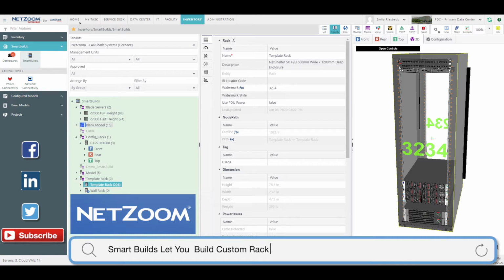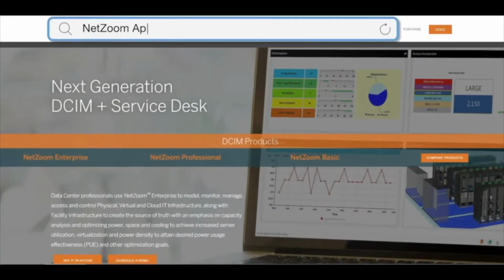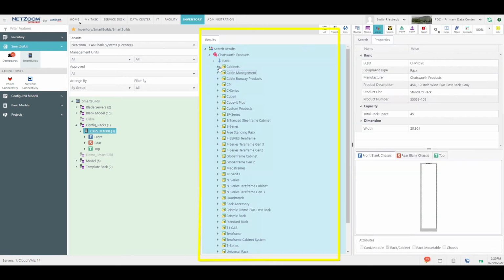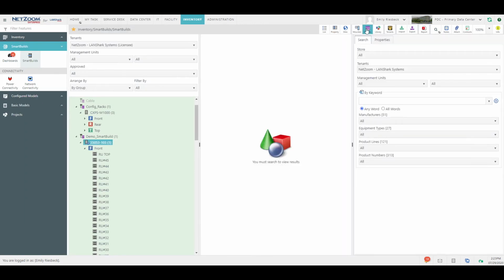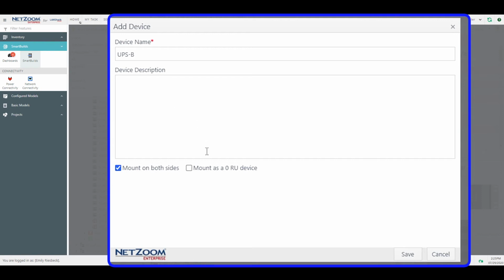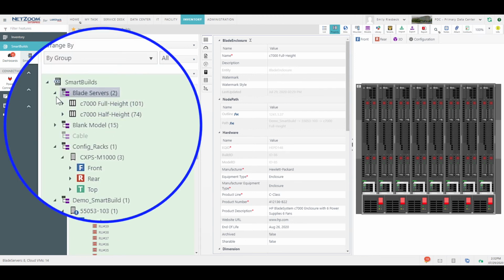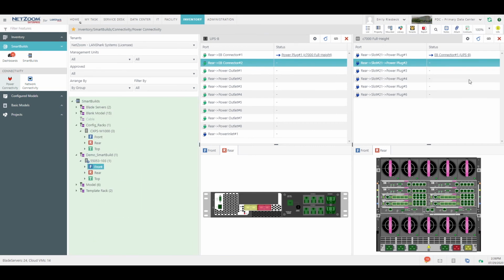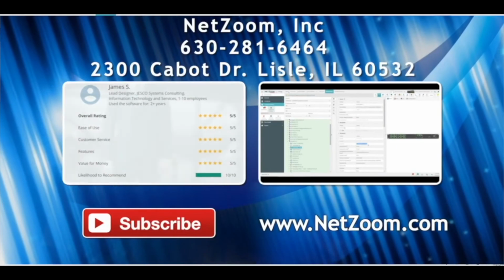NetZoom DCIM Smart Builds Let You Build Custom Rack Configurations & Use Them In Your Data Center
In this DCIM tutorial from NetZoom, we will show you how to use Smart Builds. As you may already know, one of NetZoom’s most powerful features is its device library, a collection of over five hundred thousand devices shapes from fifty-five hundred manufacturers. Users of NetZoom can use these true-to-life device shapes to represent the devices added to your data center.
That being said, NetZoom DCIM Solutions understands that oftentimes enterprises will utilize an identical or similar configuration of the same rack multiple times throughout their data center. So, NetZoom has developed the concept of Smart Builds. The Smart Builds feature allows users to create custom rack configurations and add them to a model store. Once these models have been created, they can be added to the inventory or data center as many times as needed. This way, if you have many instances of the same or similar rack, you only need to model them once, saving you time in getting your data center up and running.